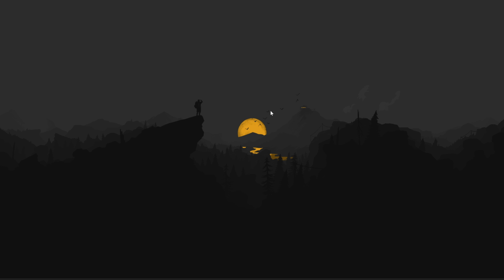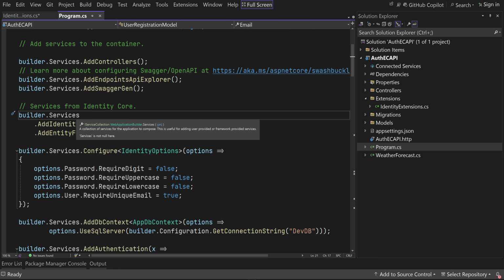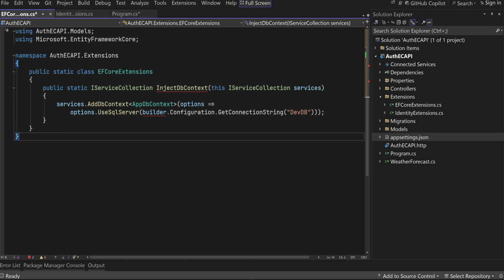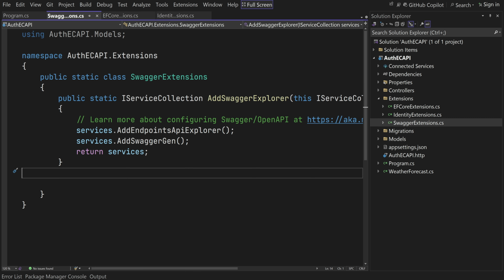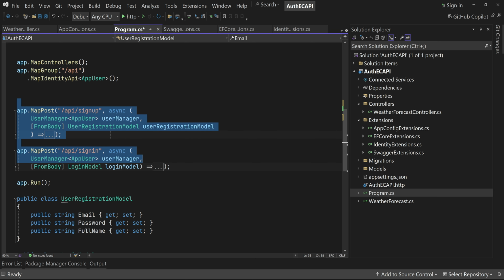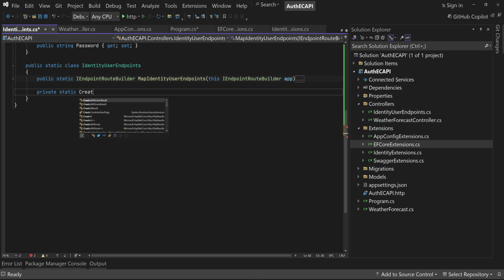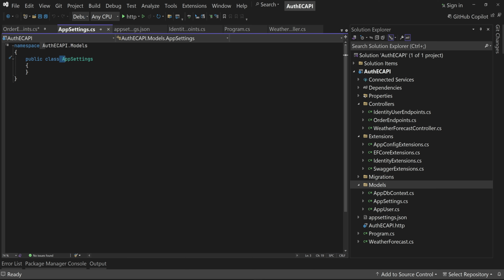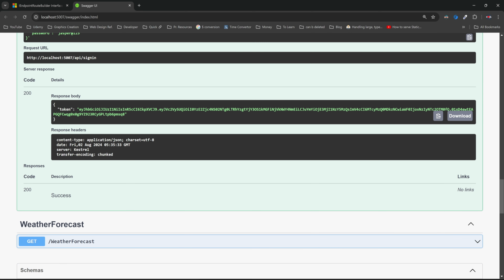How to Organize the Program.cs File in Asp.Net Core Web API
➤ UPI App

With the help of C# extension methods, we have organized the program.cs file in an asp.net core web API, including various minimal web API methods. and also injected an instance of AppConfiguration data.

following points are discussed in
00:00 - Organize builder.services
13:20 - Organize 'app' Methods
16:58 - Organize Web API Methods
25:34 - Best Practice in Reading AppSetting.json data